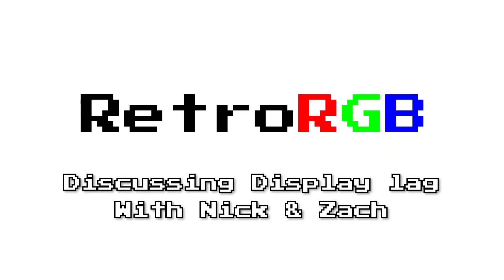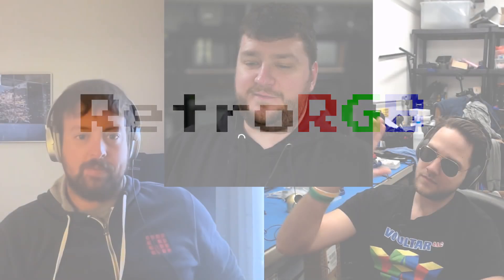Talking Display Lag with Nick & Zach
This week's podcast is an open discussion about display lag, featuring Nick from HD Retrovision and Zach aka Voultar.  We discussed some of the findings and questions left unanswered from my latest video "Mythbusting Display Lag", which itself is a culmination of over ten years of testing.  Hopefully we helped make things easier to understand, while also setting clear next steps for a follow up.  As always, these weekly chat's are also available wherever audio-only podcasts are found - Just search your favorite app for "RetroRGB lag".

This podcast was recorded using Riverside. Check out their awesome platform, with monthly service starting at less than $10!